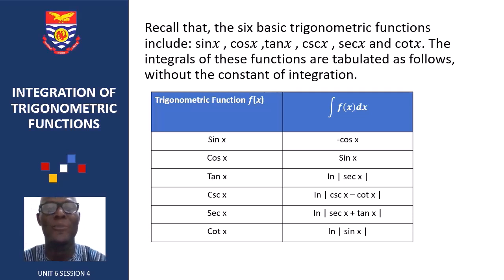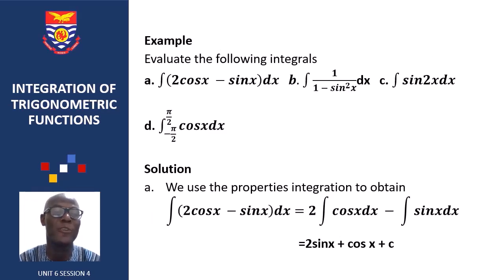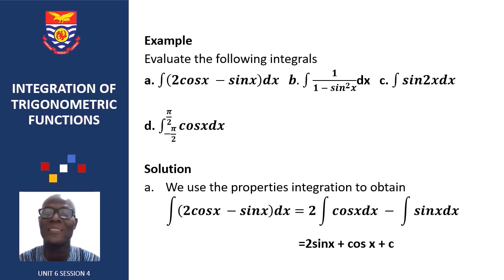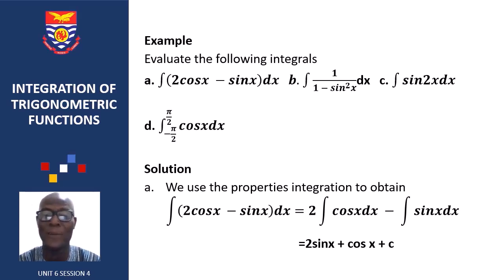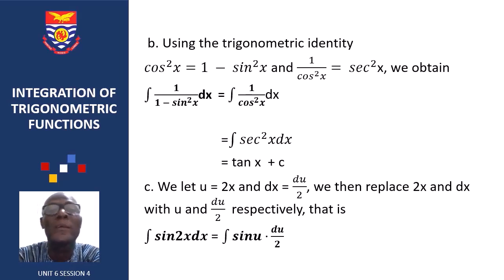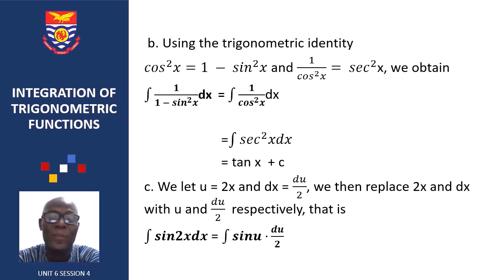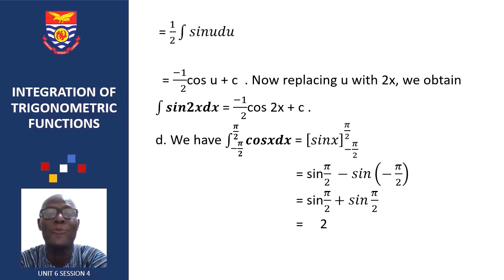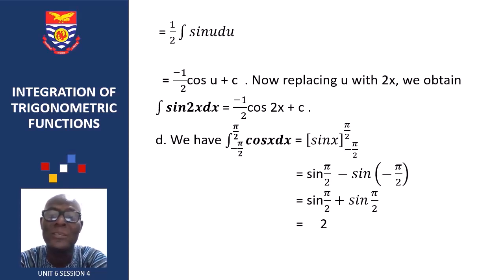Advanced Algerbra and Calculus Unit 6 Session 4